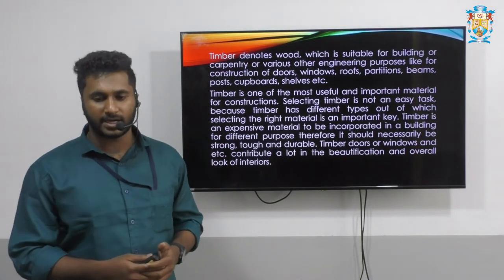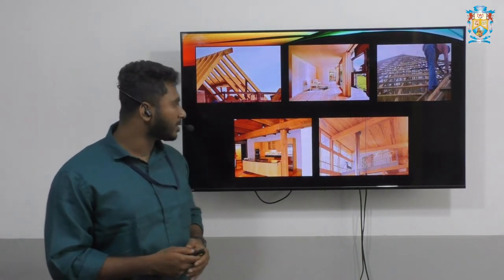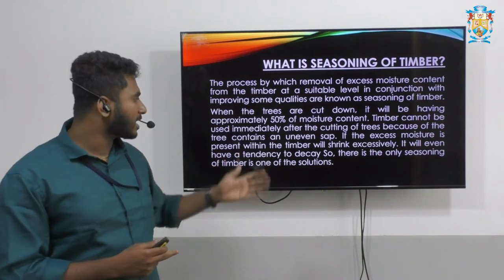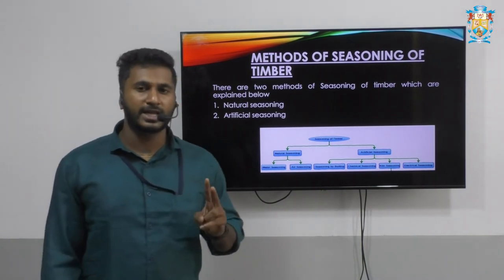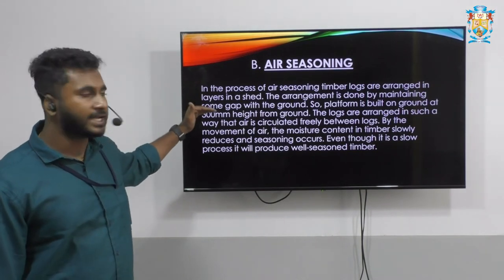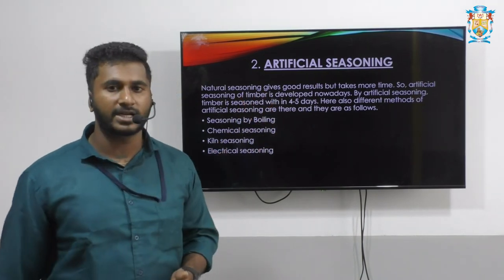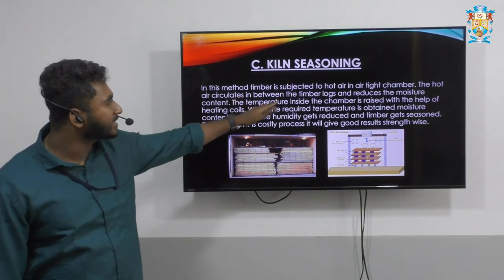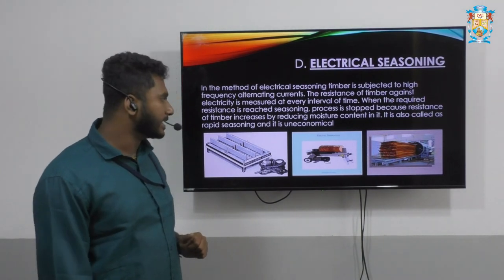Timber and seasoning and types of seasoning of timber by John melroy fernandes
TOPIC - Timber and seasoning and types of seasoning of timber
SUBJECT- Construction materials
LECTURER NAME- John melroy fernandes
COURSE - B.sc In Interior design and decoration